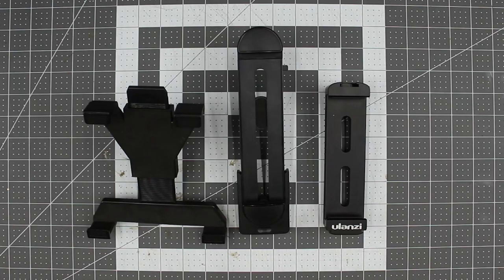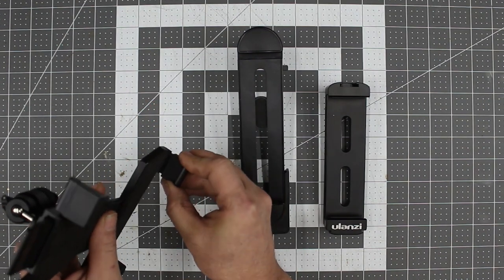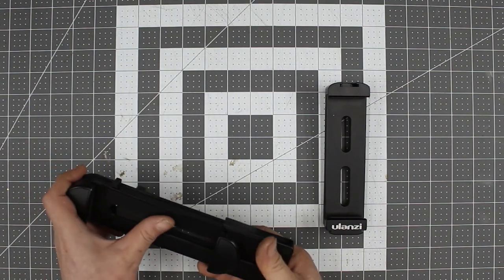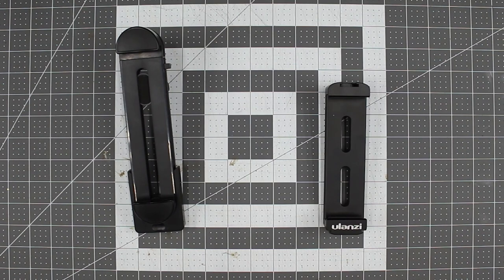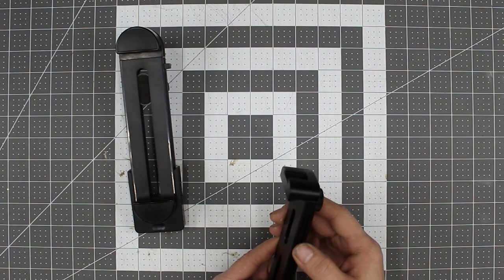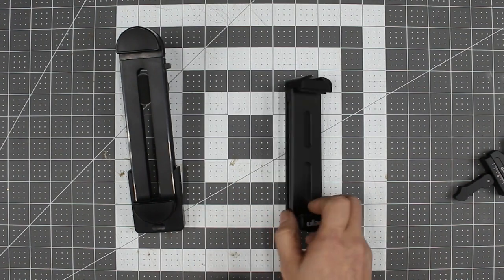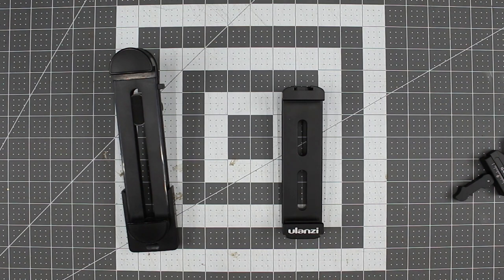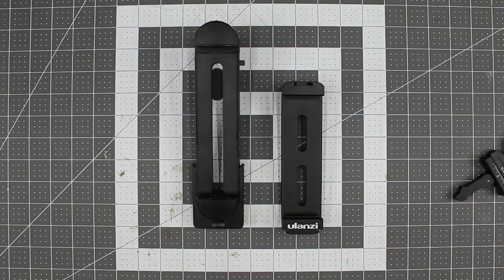Ulanzi Table Top Review of the U Pad Pro Tablet Tripod Mount